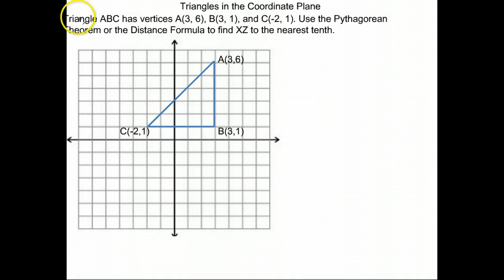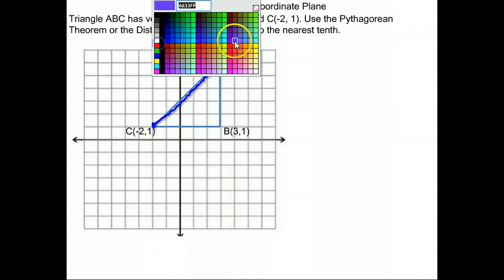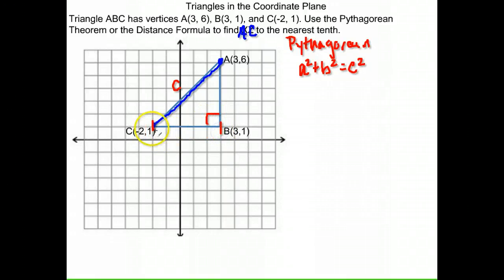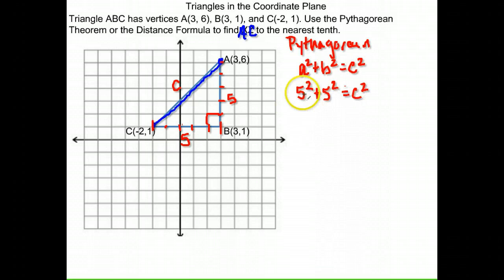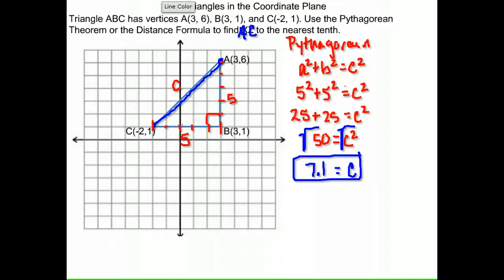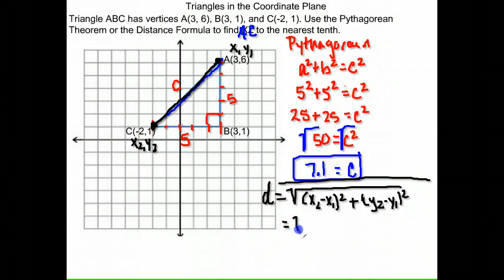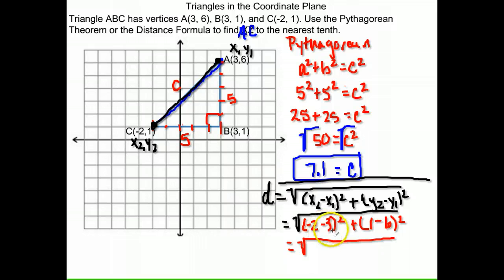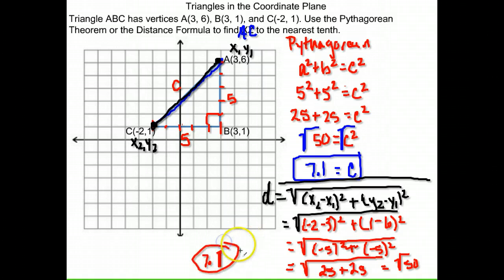Geometry B Lesson 19 triangle in plane1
geo lesson 19